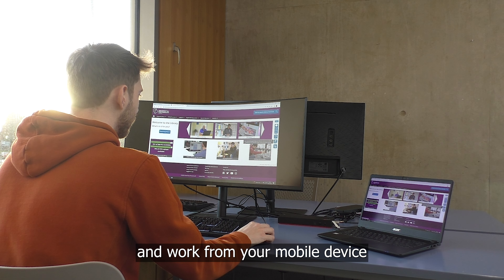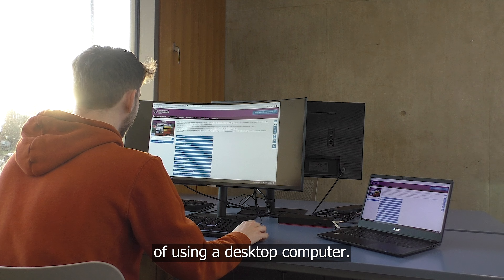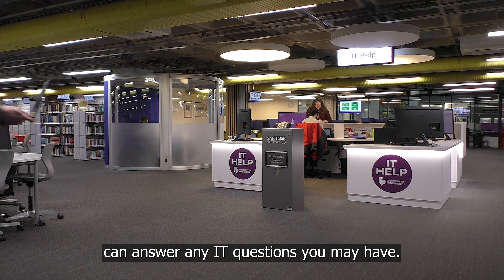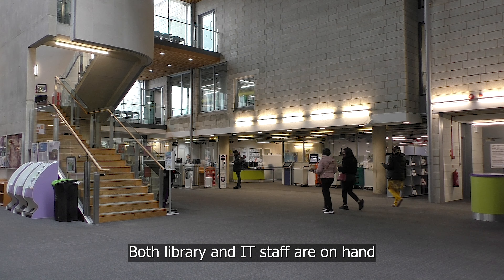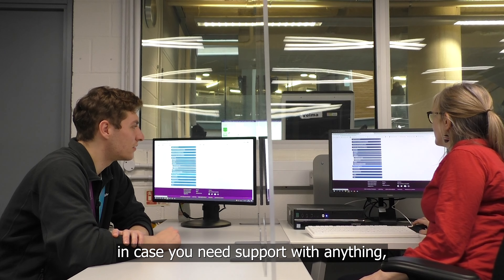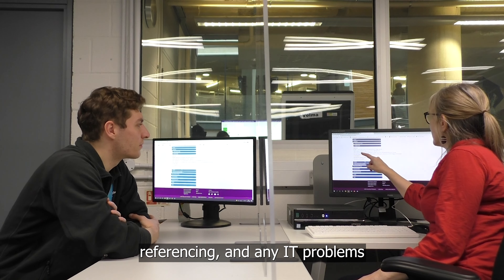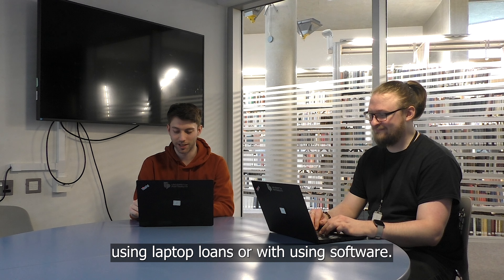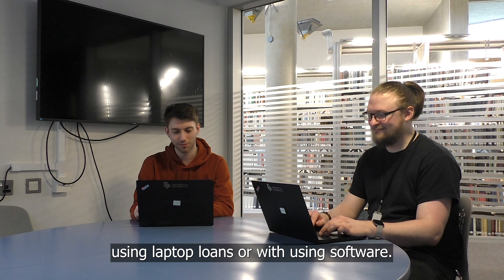Computers in the library